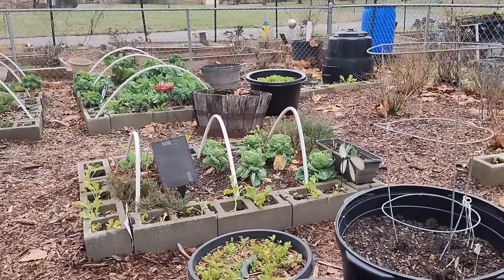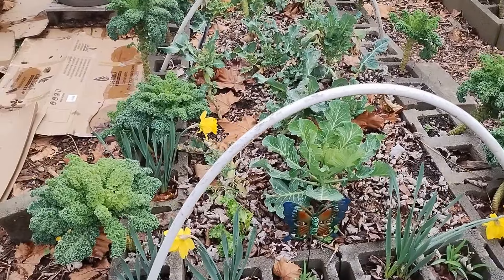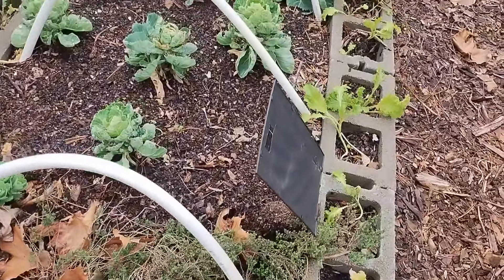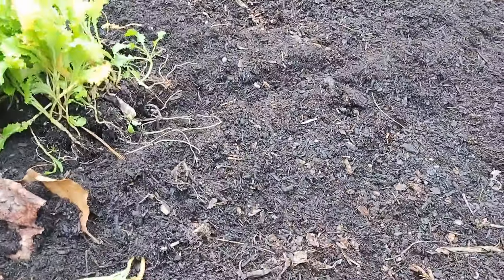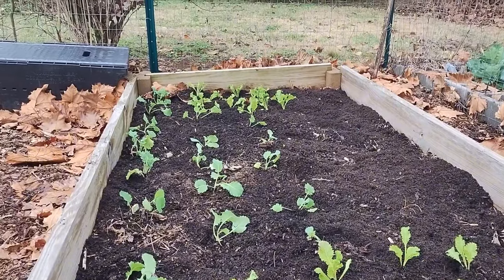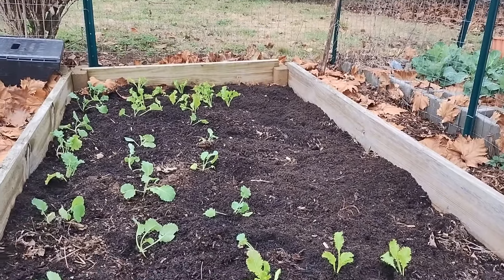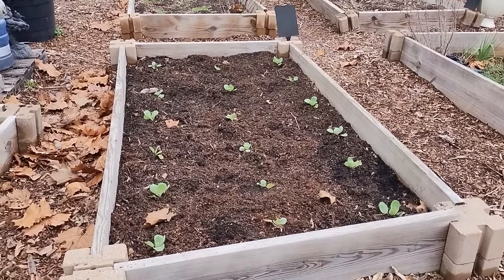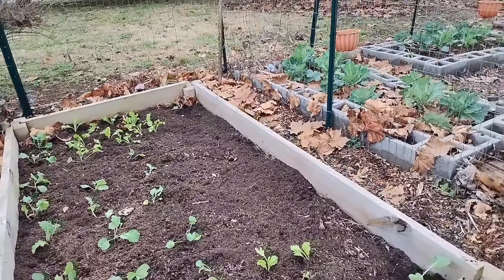Spring 2024 Planting and a Tour